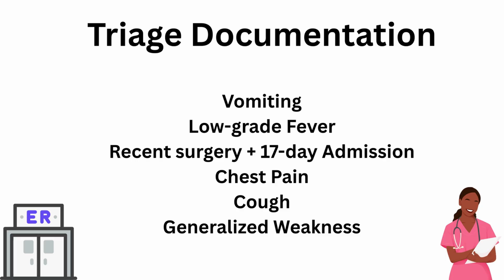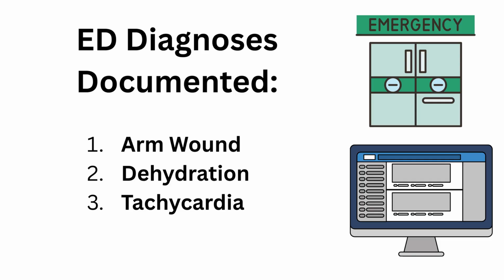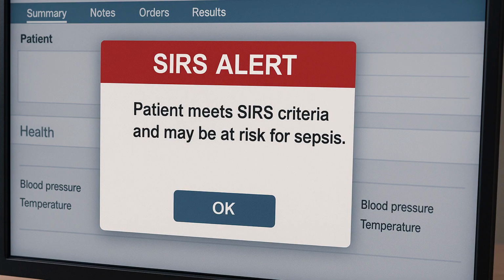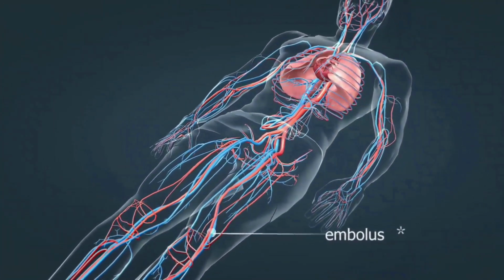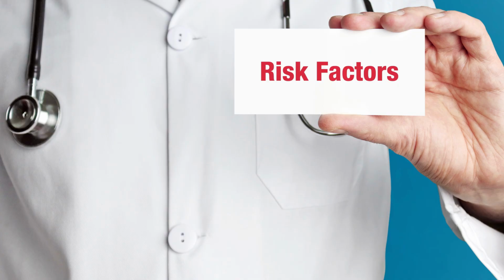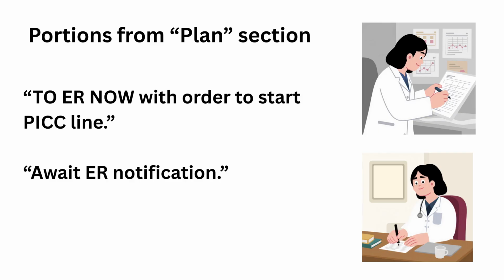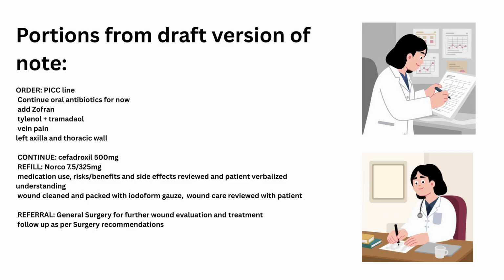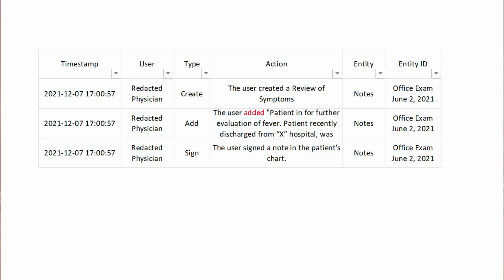Episode 5: Case Study - The Missed Diagnosis and the Modified Note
In this episode, we examine a tragic case involving a patient who passed away after critical opportunities for diagnosis and treatment were missed. What appeared at first to be a straightforward set of medical records took a very different turn once the audit trail was reviewed. The digital footprints inside the EMR revealed what was documented, what was viewed, and when key clinical decisions were made.

You’ll see how the audit trail exposed:

• A physician’s changes to the patient’s medical record after an attorney formally requested the chart
• Whether the objective data supported the defendants' version of events and unified defense theory.